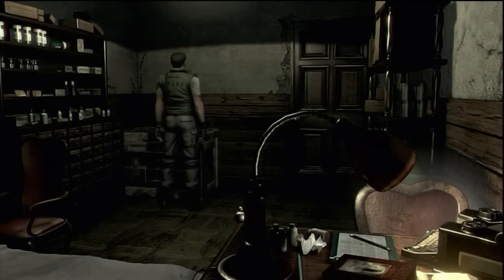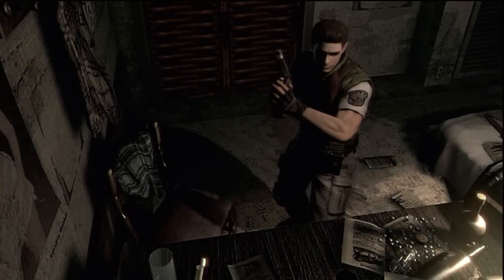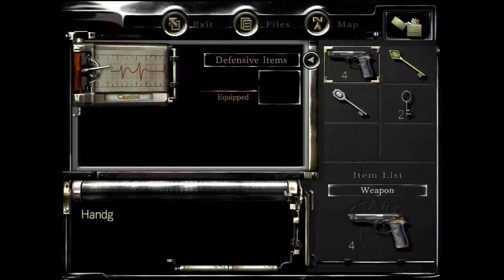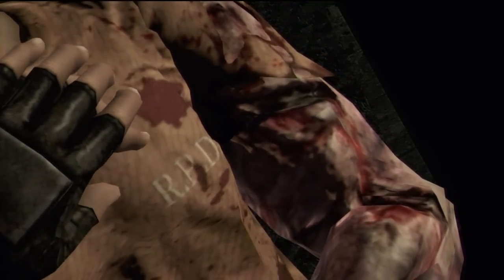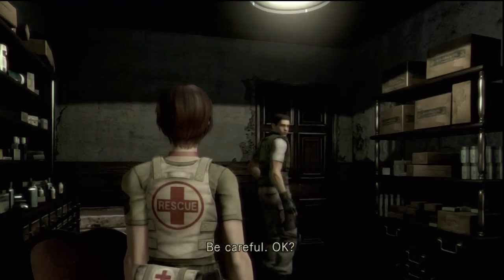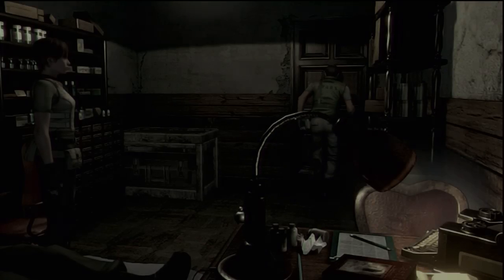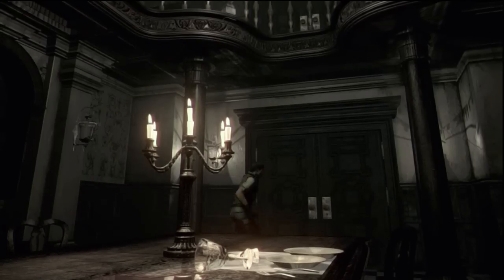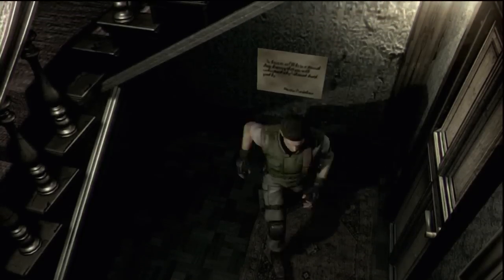Let’s Play – RESIDENT EVIL REMAKE HD [CHRIS] Part 2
The following video is a playthrough with live commentary of the newly released HD remaster of Resident Evil remake Chris scenario on once again mode and with hard difficulty. Join me as I playthrough one of my most beloved games of all time and enjoy as I give my critique and review of the new graphical HD changes Capcom has implemented.